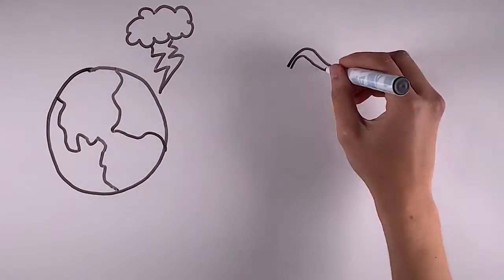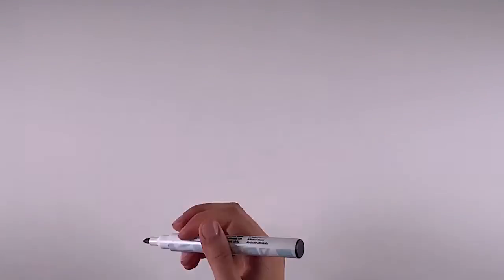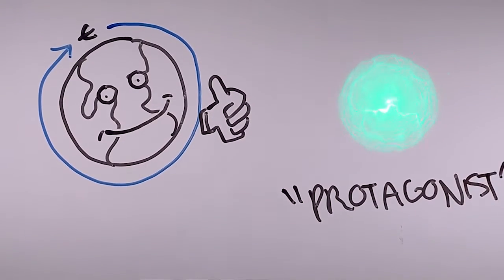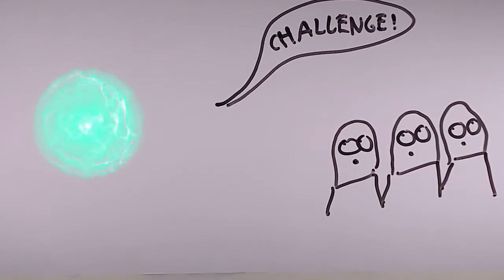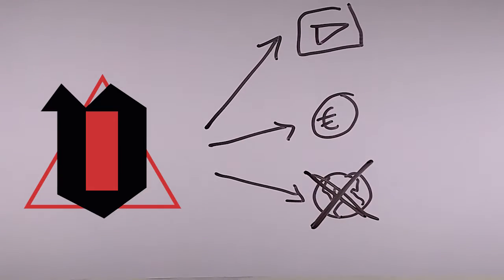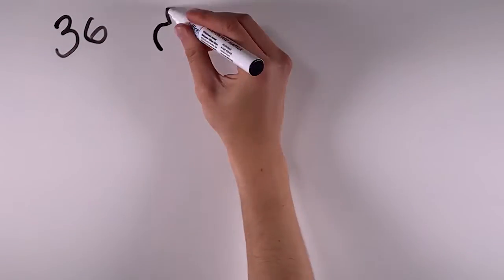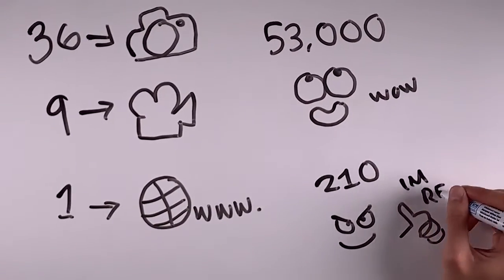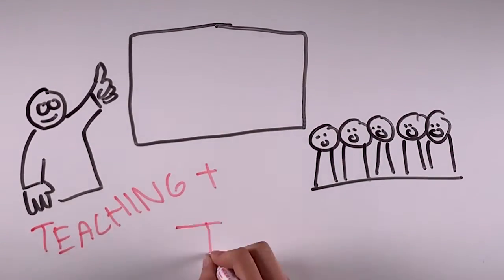Case Video of Transmedia and Design. Fontys University of Applied Science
Sort Description of our whole project.Circular Economy Green peace Zero Plastic Zero Weast#Green World Plastic Colonization